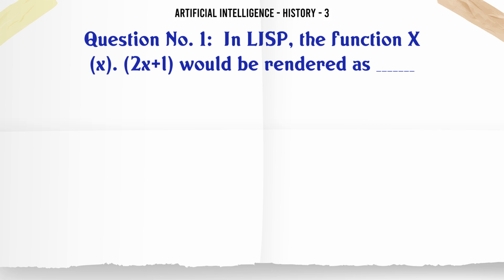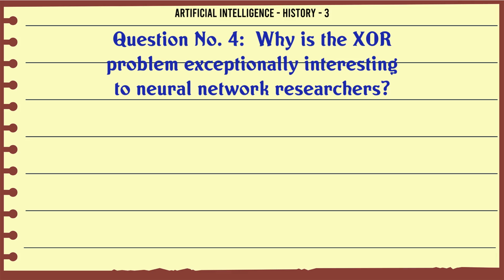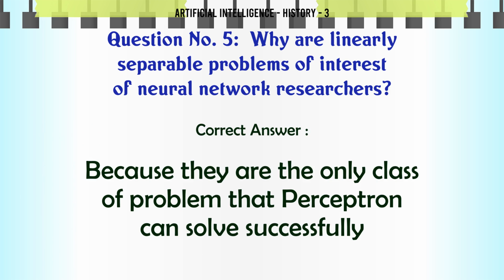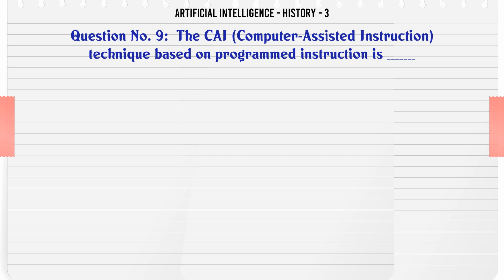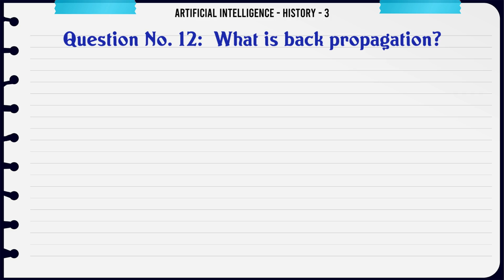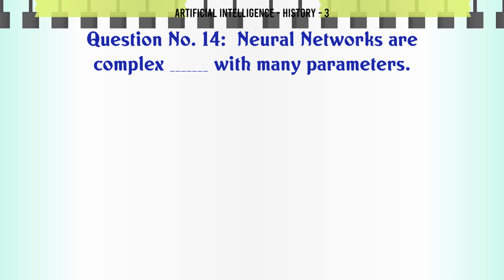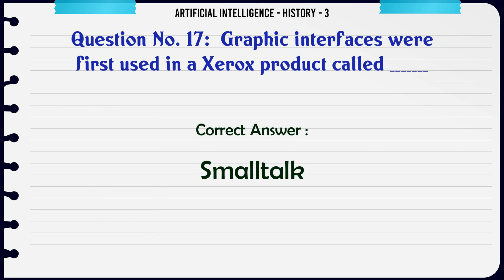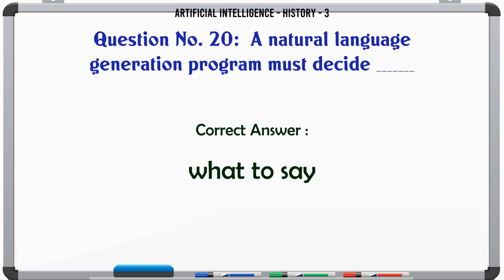MCQ Questions History - 3 with Answers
History - 3 GK Quiz.

Question and Answers related to History - 3

List of top 5 Questions:

One method of programming a computer to exhibit human intelligence is called modeling or __

Graphic interfaces were first used in a Xerox product called __

Texas Instruments Incorporated produces a low-cost LISP machine called __

A network with named nodes and labeled arcs that can be used to represent certain natural language grammars to facilitate parsing.

Content of this Video:

MCQ question answers for History - 3

Important Questions in Artificial Intelligence

Artificial Intelligence MCQ Questions you must know for Interviews, Exams, and Quiz